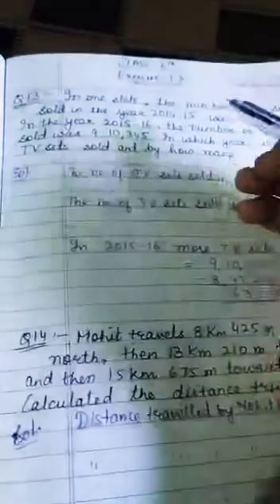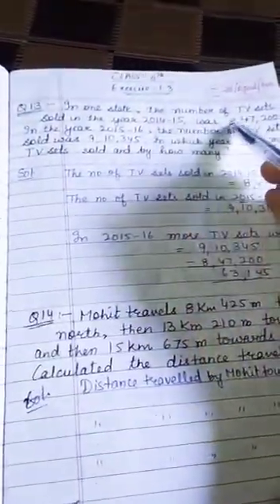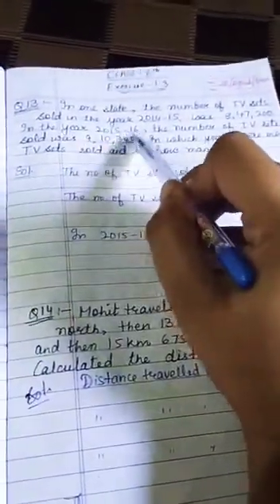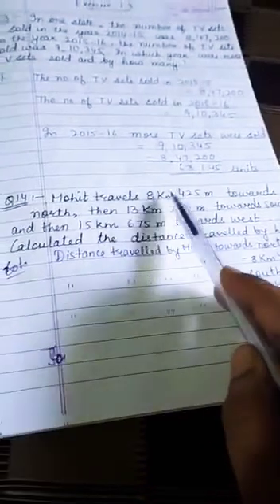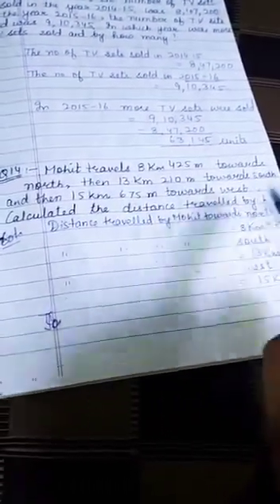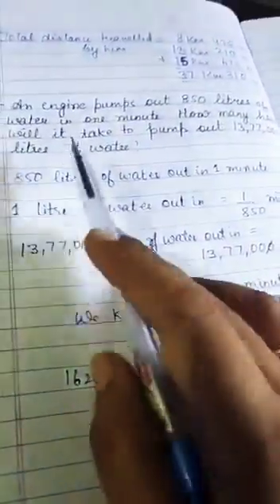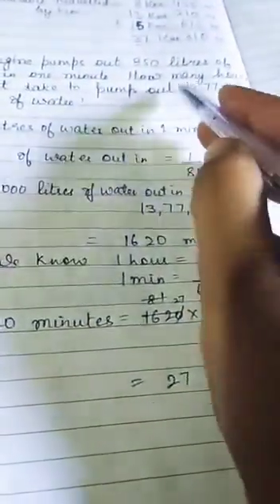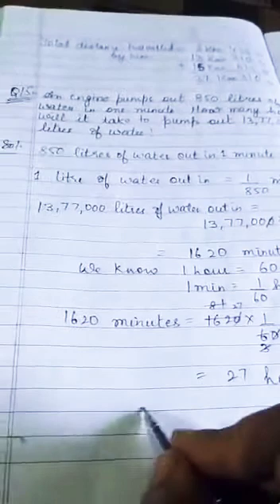Maths- Grade 6 Exercise 1.3